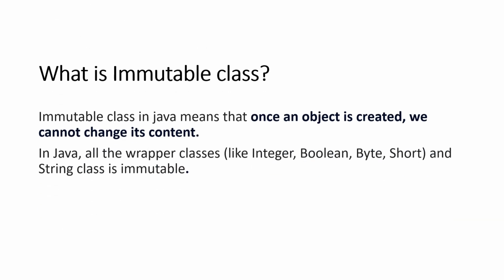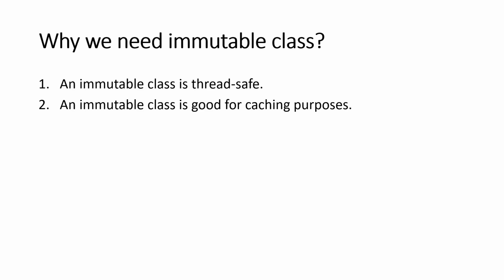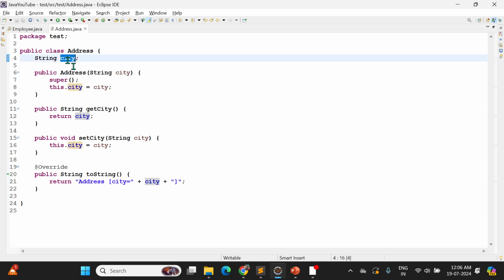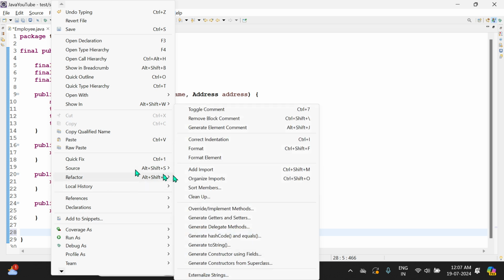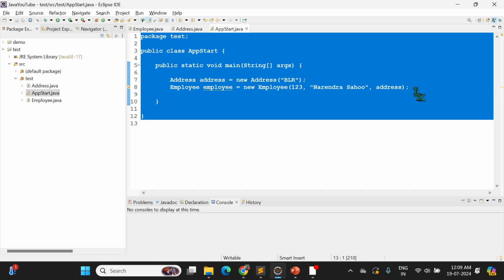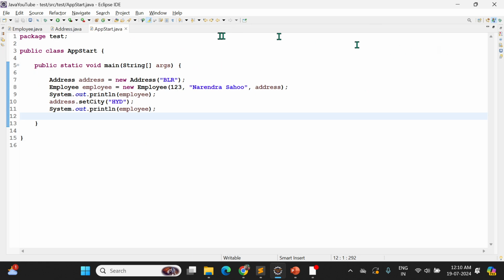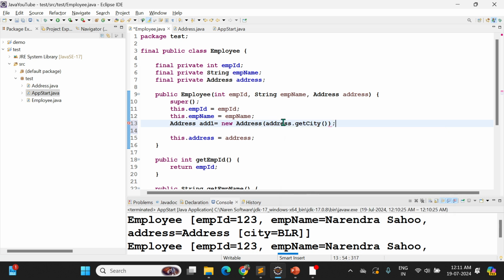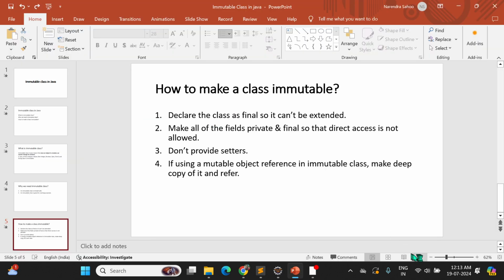Immutable class in Java | Why immutable class? |How to make a class Immutable by Naren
This video explains concepts on Immutable Class in Java

What is immutable class?
Immutable means unmodified or unchangeable. Once the immutable class's objects are created, its object values and state     cannot be changed.

Example - Primitive objects such as int, long, float, double, Wrapper classes(Integer, Float etc), String class, etc.

How to make a class Immutable?

1. Final class, which is declared as final so that it can't be extended.
2. All fields should be private and final so that direct access to the fields is blocked.
3. No Setters
4. If using a mutable object reference in immutable class, make a deep copy of it and then refer

Your quires:
How to create immutable class in java with mutable object.
use of immutable class in java
real time example of immutable class in java
why string is immutable in java
advantages of immutable class in java